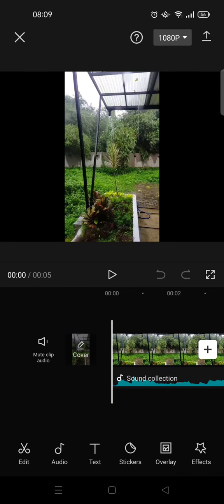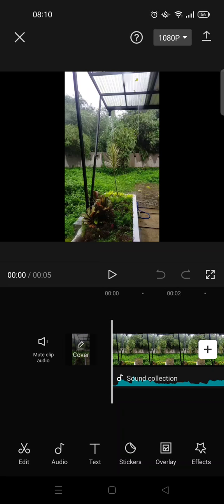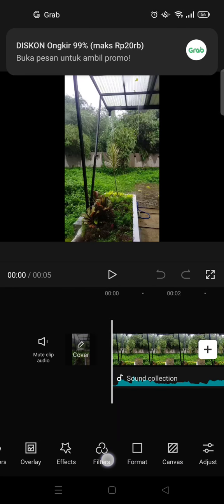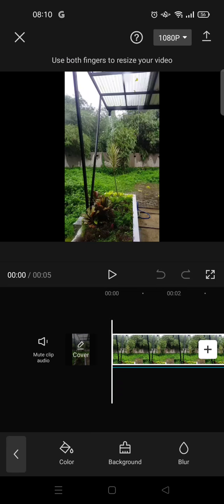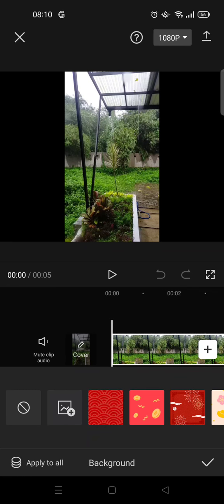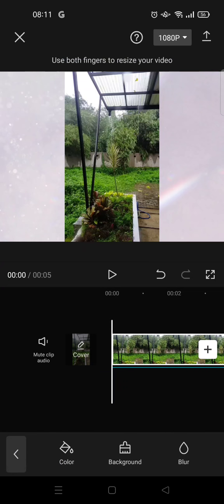Step-by-Step Guide to Deleting Channels and Servers on Discord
Add a background to your video on Capcut